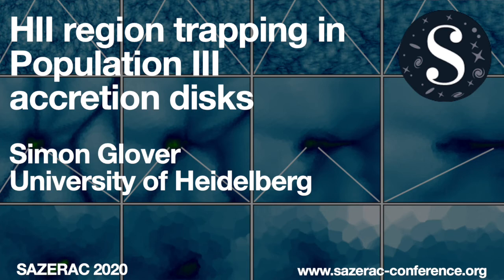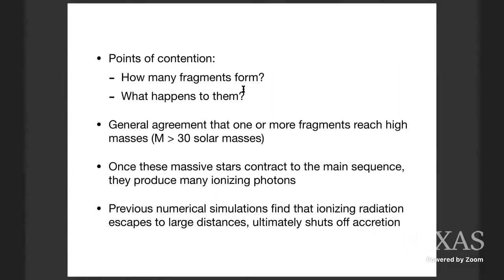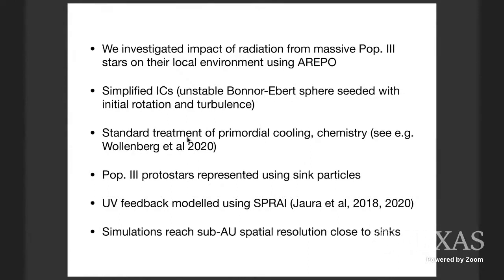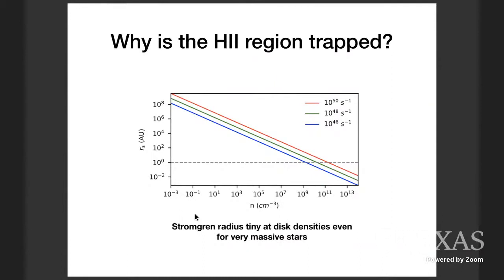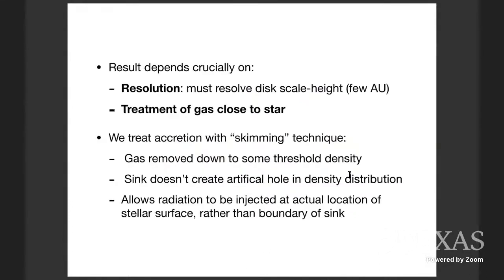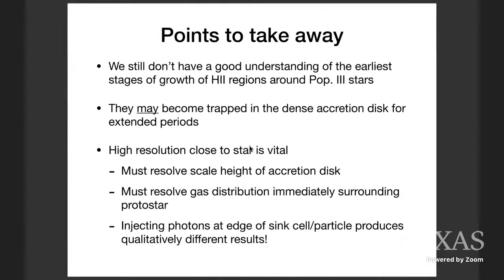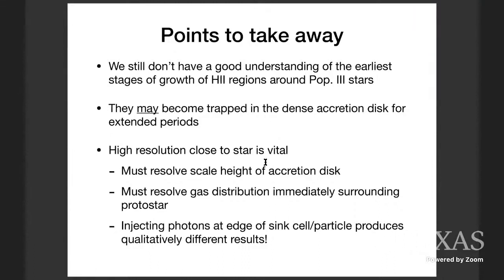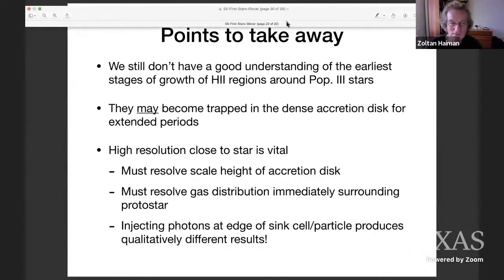HII region trapping in Population III accretion disks | Simon Glover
In this talk, I will present results from our recent extremely high resolution simulations of radiative feedback from the first massive Population III stars. In contrast to previous lower resolution studies, we find that the dense gas in the accretion disks surrounding these stars traps essentially all of the ionizing radiation that these stars emit, preventing the expansion of their HII regions beyond the confines of the disk. I will explain why we find such a different result compared to earlier studies of Pop. III stellar feedback and what this tells us about resolution requirements for successful modelling of this process. I will also discuss the implications of this result for our understanding of Pop. III star formation.